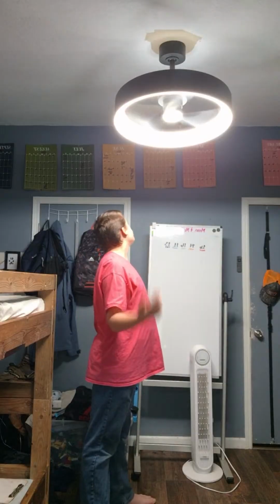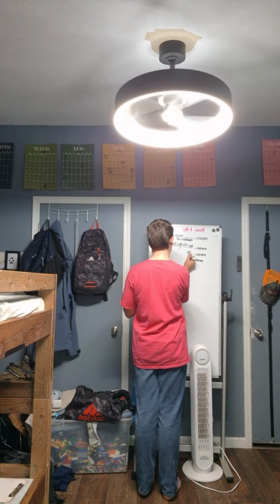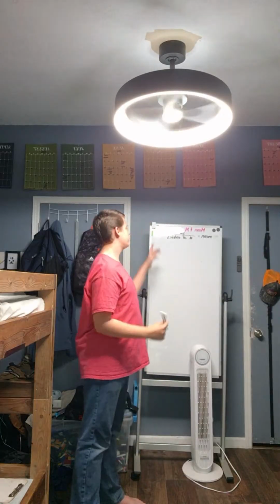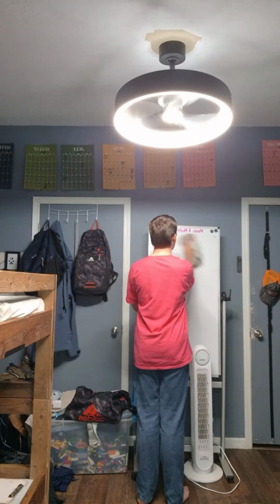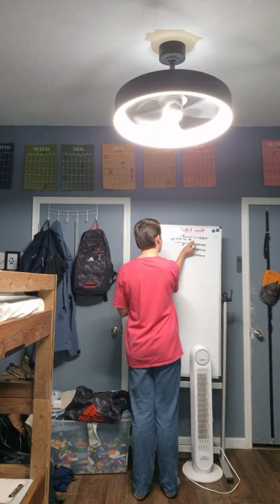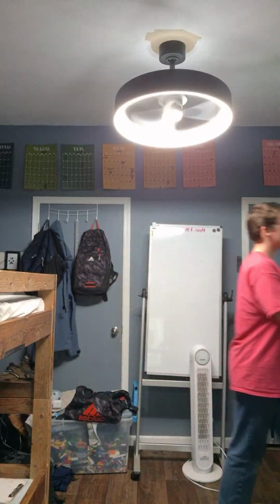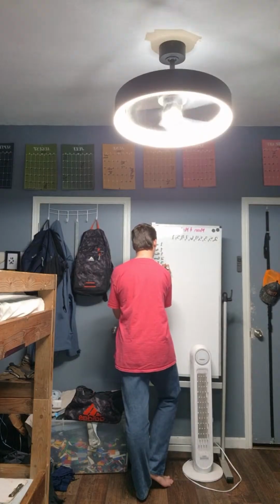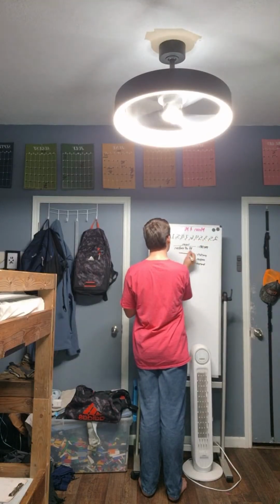Sebastian (Sebas) Simon's Mathematics Live #7: Mean & Mode in Seventh Grade Mathematics!